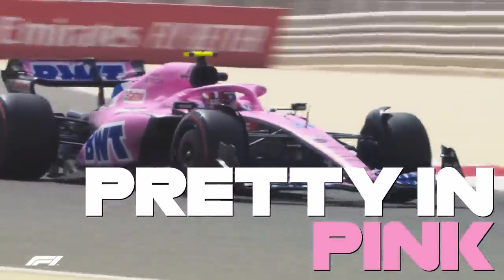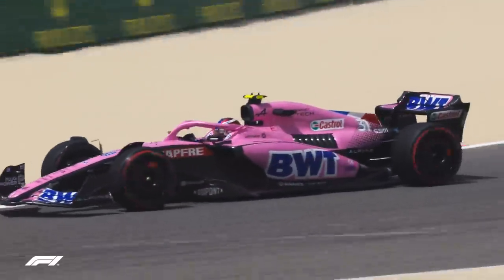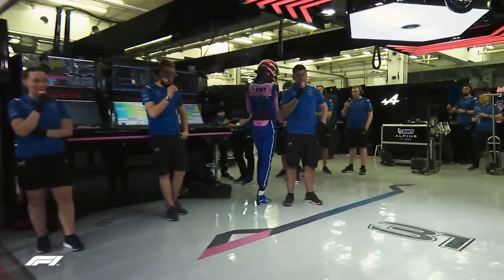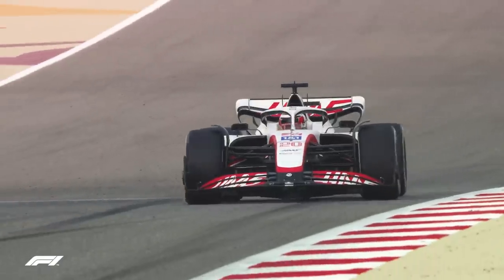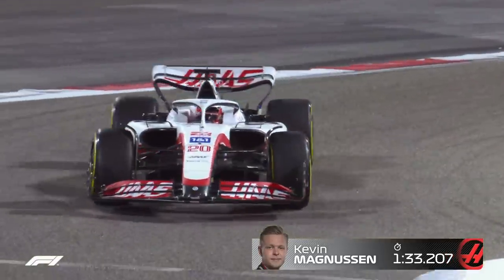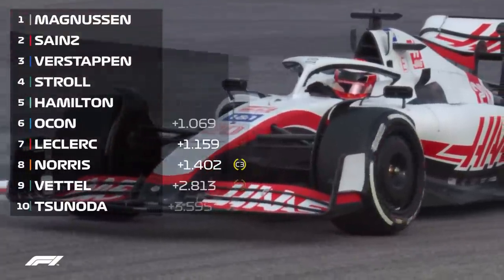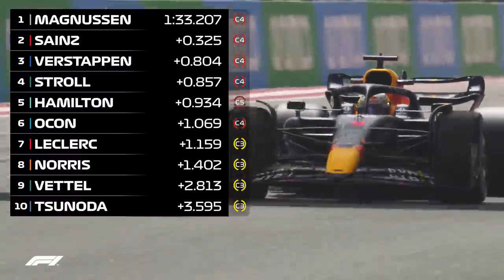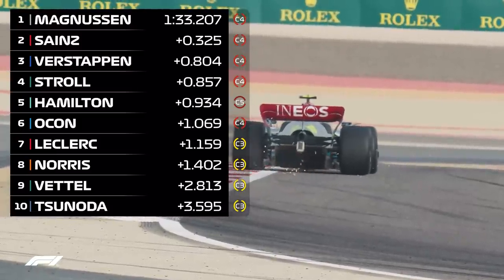Day 2 Highlights | 2022 F1 Pre-Season Test Bahrain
Catch up on an eventful day 2 of testing in Bahrain!

Pre-season is live now! Watch F1 live with F1 TV Pro – select territories only – and all-new exclusive content, debriefs and features on F1 TV Access, available globally